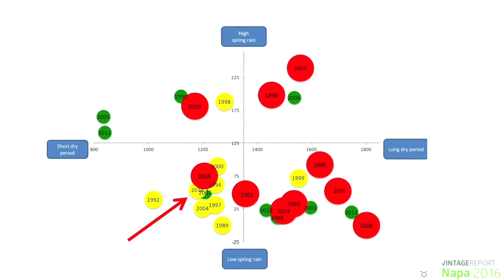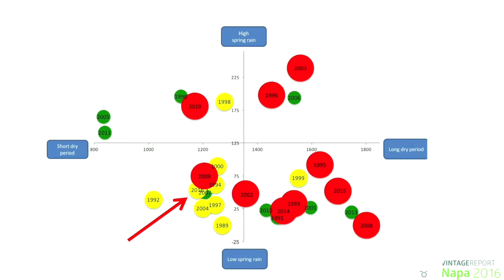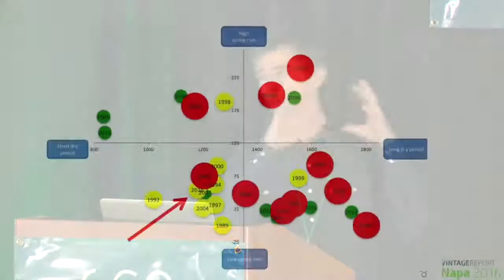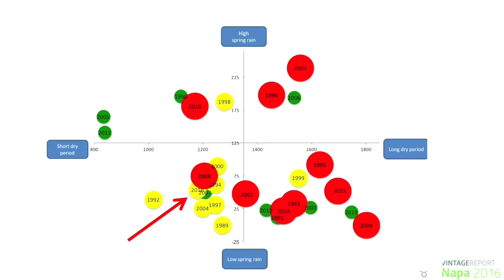Napa 2016 - The Vintage Map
Napa 2016 - Vintage Map